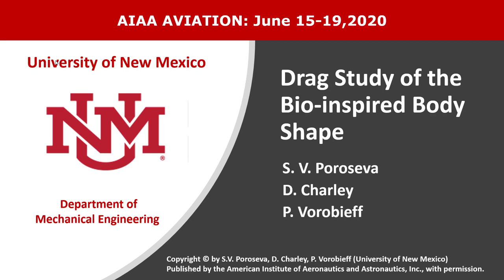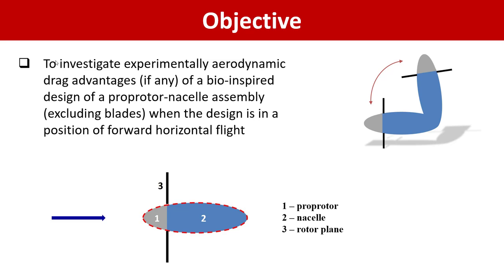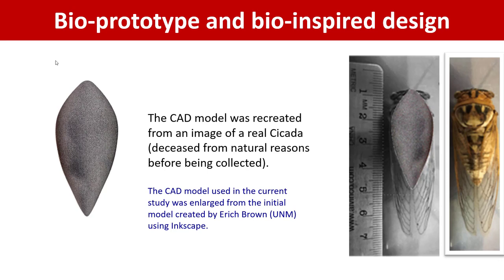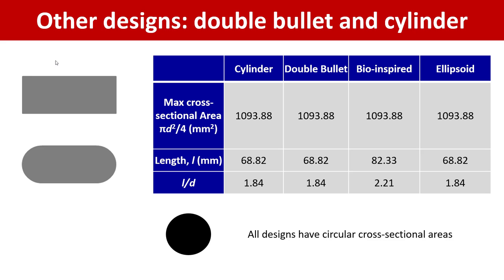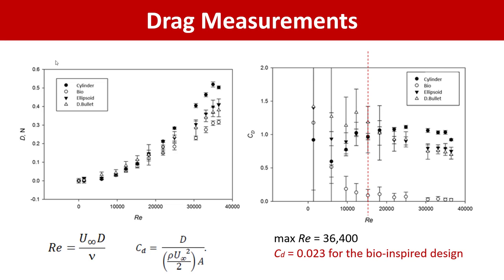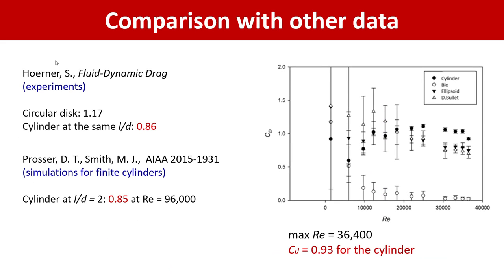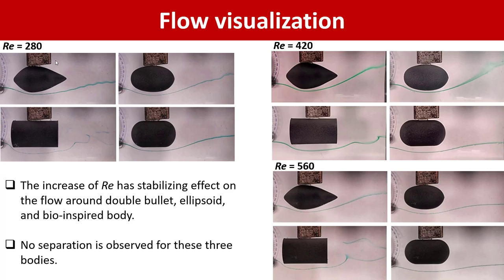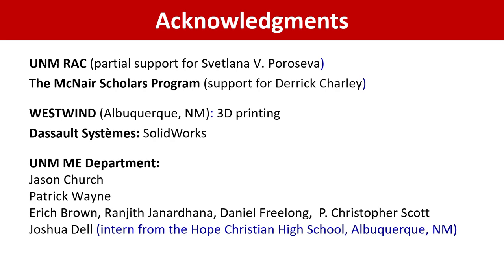AIAA 2020-3014: Experimental Drag Study of the Bio-inspired Rotor Hub Shape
Video presentation for AIAA Aviation 2020 Forum, June 15-19, 2020

Svetlana Poroseva, Derrick R. Charley, Peter Vorobieff

Aerodynamics of short axisymmetric bodies is of importance for the rotorcraft design and operation, where many parts have such shapes or can be represented as a group of such bodies. Of interest for the current study is the drag contribution from a combined shape of the assembly of a proprotor (excluding blades) and a nacelle, the proprotor is attached to. Such an assembly is a common feature in existing tiltrotors and also in many proposed designs of future air taxis. However, experimental and numerical data are scarce in this research area. Our paper presents results of an experimental study, in which we sought to understand whether a bio-inspired shape of the proprotor-nacelle assembly could be beneficial for the drag reduction. Following our previous works on bio-inspired rotor blade designs, the tested bio-inspired proprotor-nacelle assembly design was based on the Cicada body shape. For comparison, experiments were also conducted with other three bodies of the same cross section: short circular cylinder, double bullet, and an ellipsoid based on the V-22 Osprey assembly adopted from NASA publications. In the experiments, all designs were axially oriented with the flow direction at a zero-degree angle of attack, corresponding to the forward horizontal flight. The Reynolds number range was up to 40,000, with incoming flow being laminarized. The drag measurements and flow visualizations were conducted in the water tunnel at the Department of Mechanical Engineering, University of New Mexico.